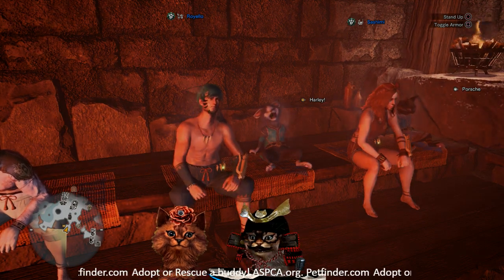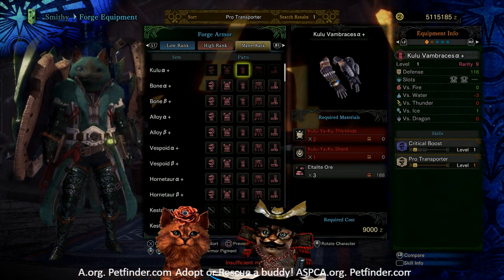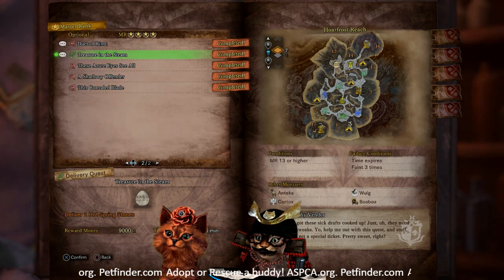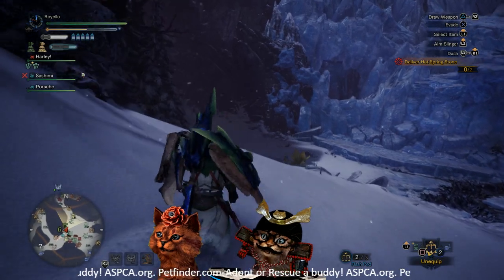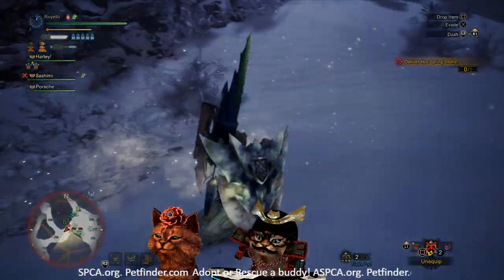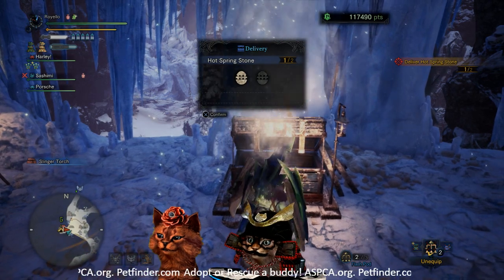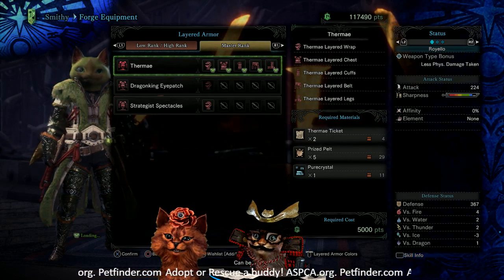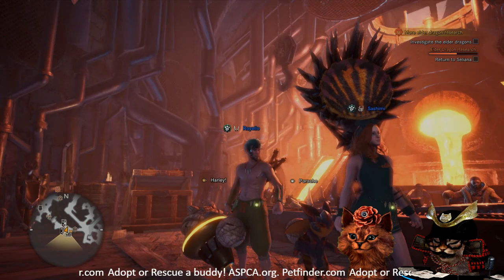Hot Spring Layered Armor Set!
Wanna look like you are staying at a luxury onsen hotel on every quest in Monster Hunter World Iceborne!?  Well now we can!  Here's what you gotta do, where the rocks you need are, and a few of our own tips and tricks to help get it done fast!
Happy Hunting Everyone!

ASPCA.org
Petfinder.com